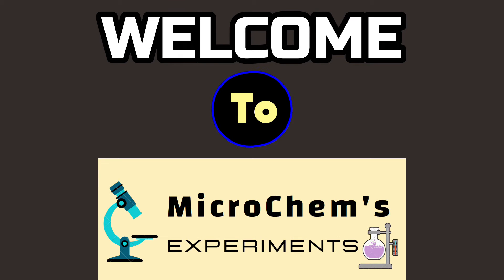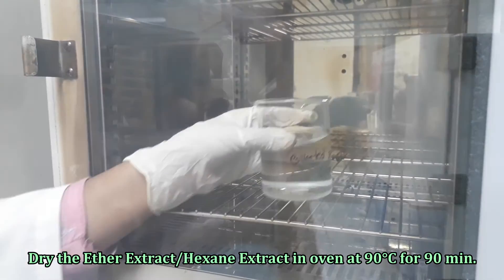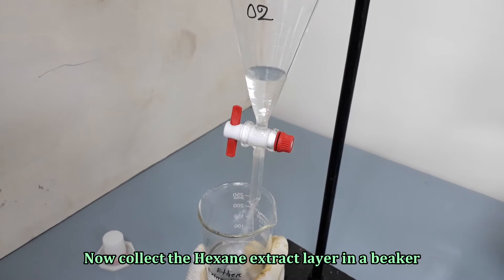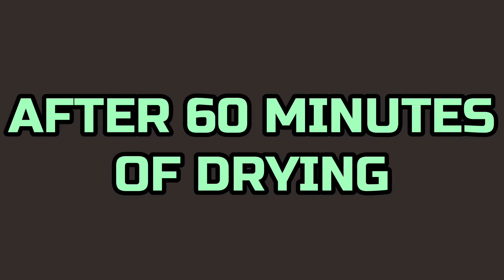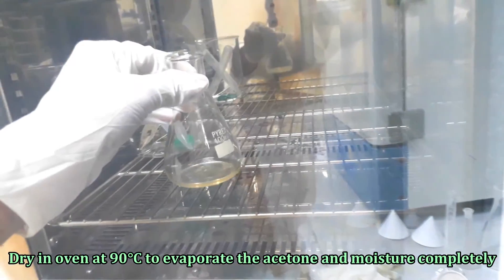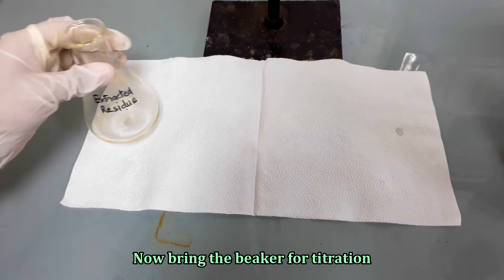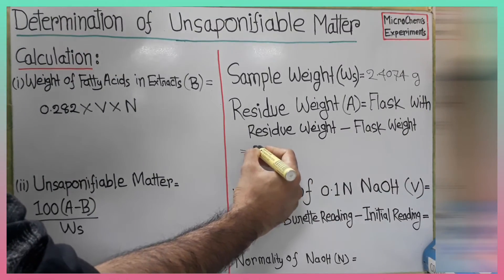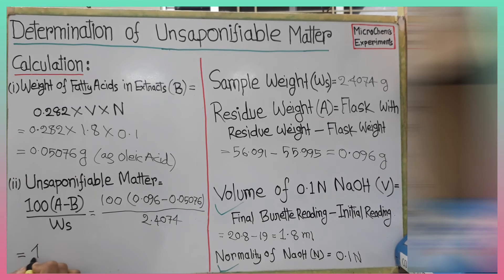Determination of Unsaponifiable Matter of an Oil or Fat Sample (Part-2)_AOAC 933.08 & IS 548-1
The term "unsaponifiable matter" refers to those substances present in oils or fats that are not saponified by alkali hydroxides and are extractable into ether. It is a very important testing parameter for oil or fat sample. This video represents Part-2 for the determination of unsaponifiable matter of an oil or fat sample. The video link of Part-1 for the determination of unsaponifiable matter is given below.
Video Links
Stay with us, be a Scientist. ______________________________________________________________________________________________